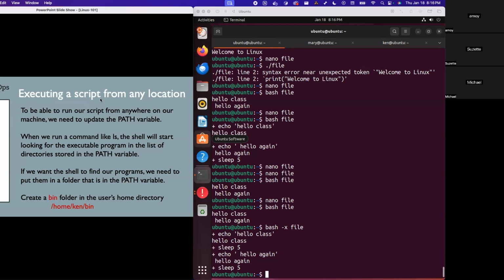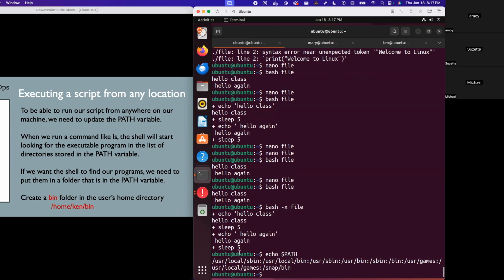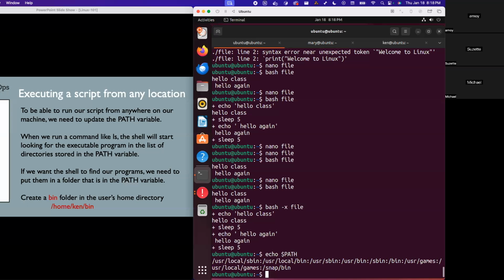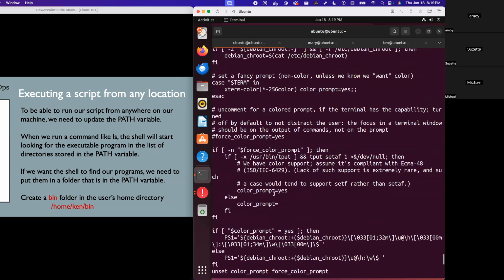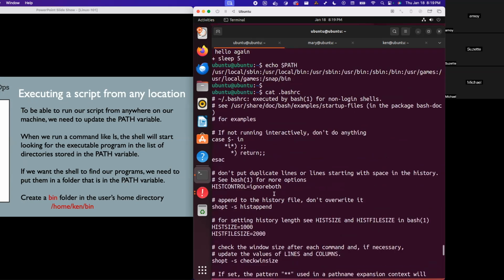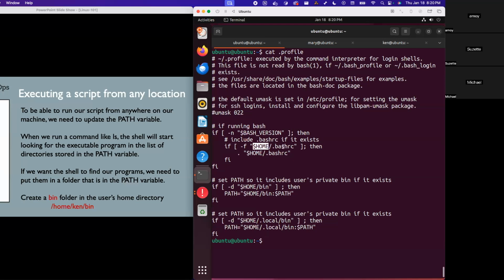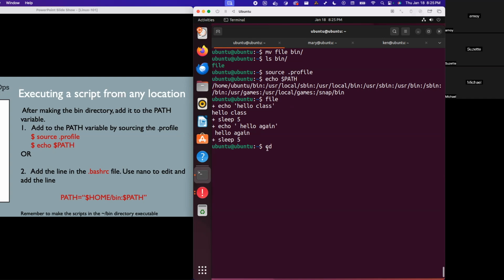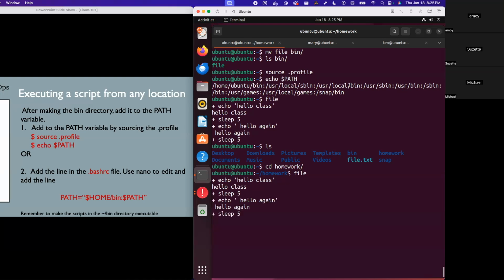Executing Shell Scripts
This is a demo of how you can execute a shell script from any lotion on your system